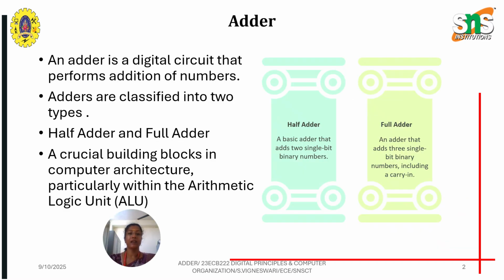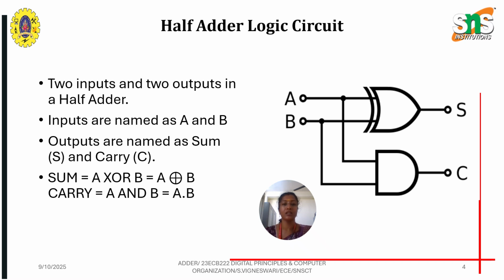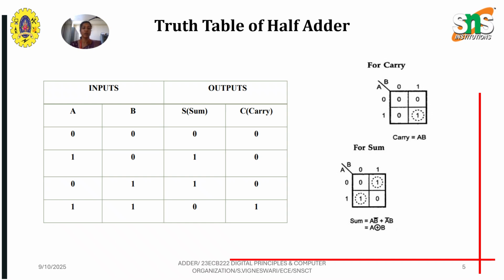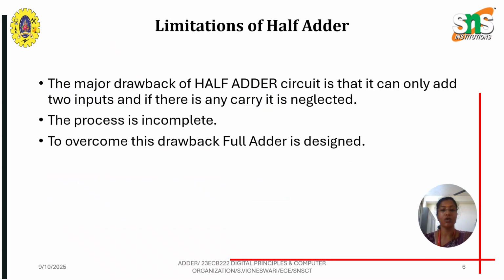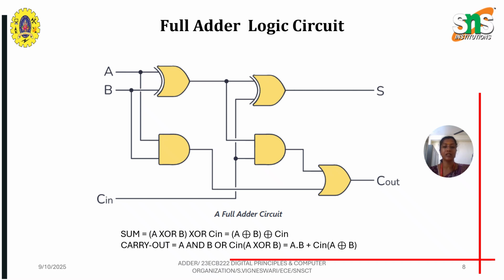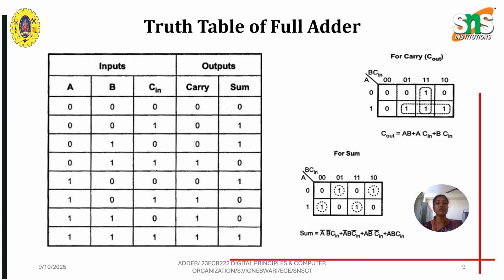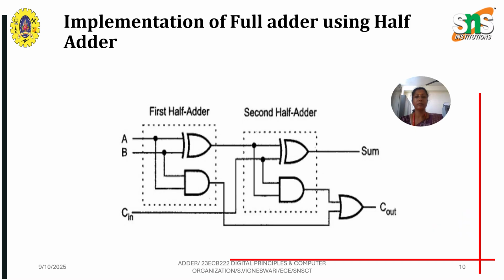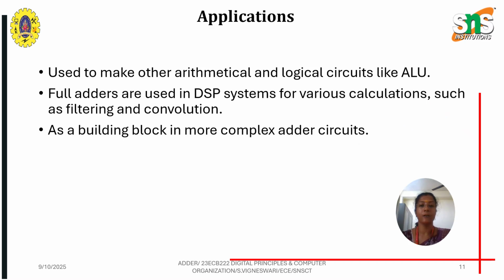Adder| 23ECB222 Digital Principles and Computer Organization| SNS Institutions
An Adder is a fundamental digital circuit used to perform binary addition. It plays a key role in processors and arithmetic units of computers. This video explains Half Adder and Full Adder with truth tables, logic gates, and practical applications. Learn how adders form the building blocks of digital electronics.